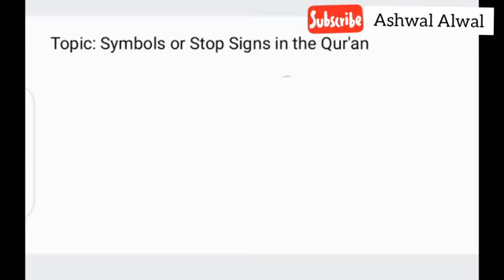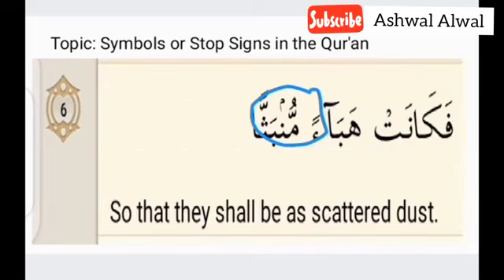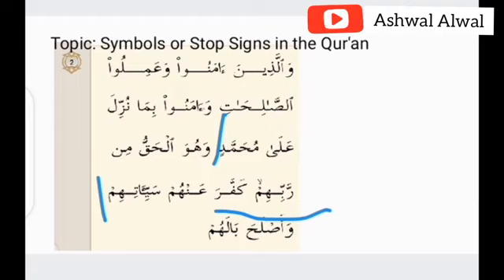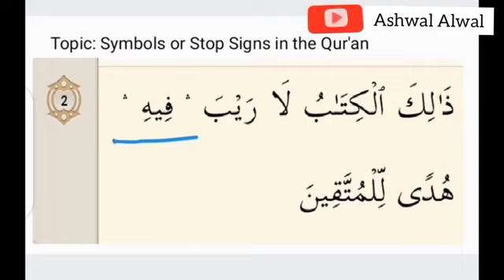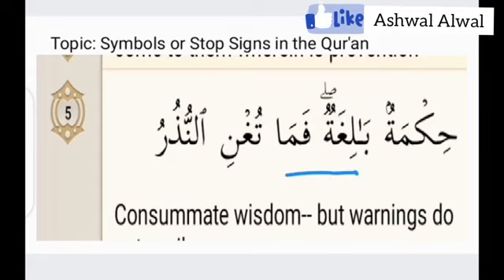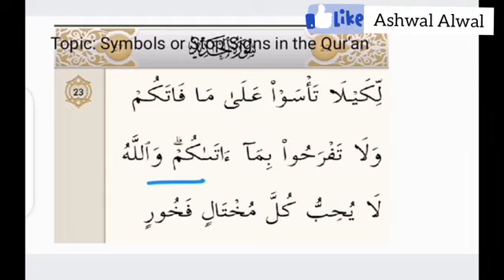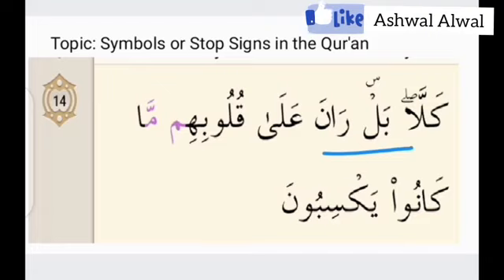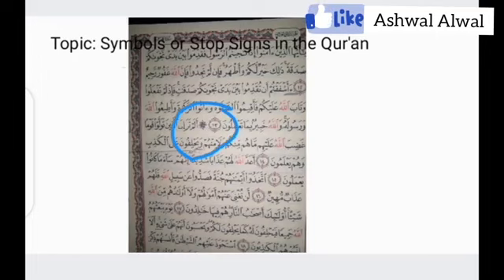STOP SIGNS or SYMBOLS in the QURAN (Tajweed Lesson)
this video explains with practical Quran recitation, the rules guiding the random letters we see at the top or else where in the course of recitation, which doesn't form part of it.

In this channel, you will get 4 videos per week Insha Allah:
1) Motivational / Inspirational Videos - Wednesdays
2) Qur'an Recitation - Fridays
3) Tajweed  Lessons   - Saturdays
4) Qur'an Lessons - Sundays

@ ashwal_alwal

@ Ashwal Alwal